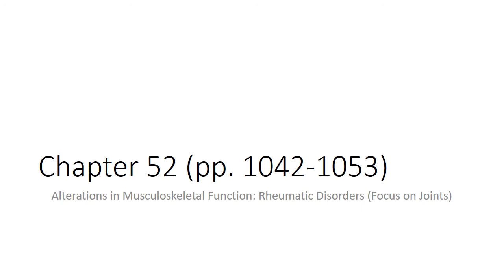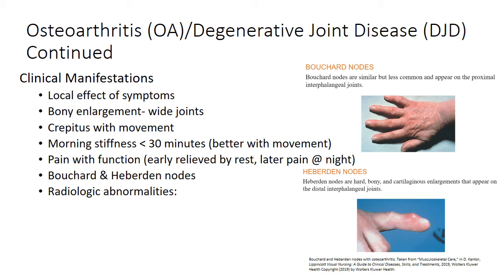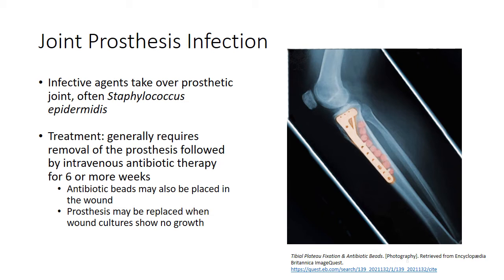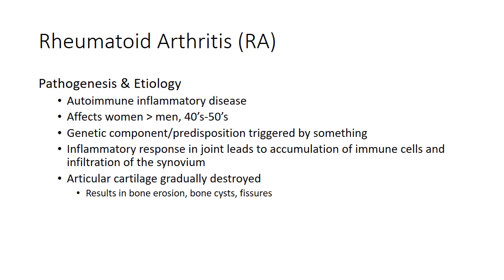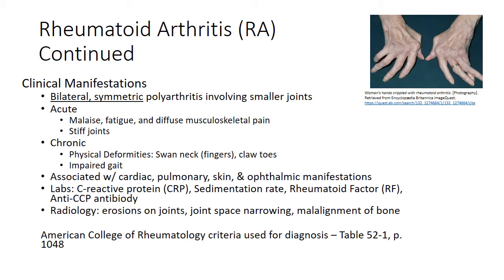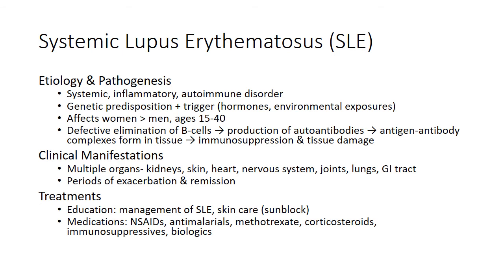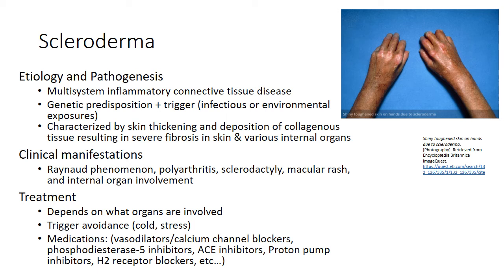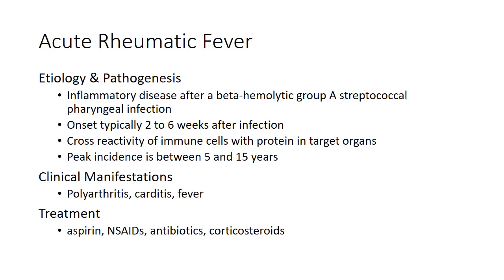Week 3 Chapter 52